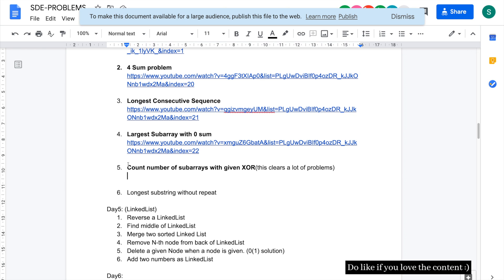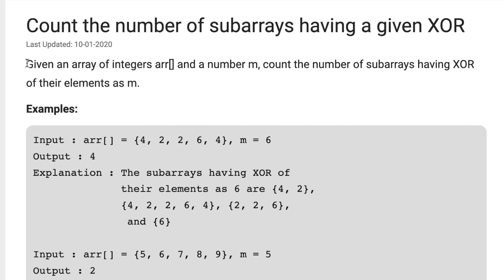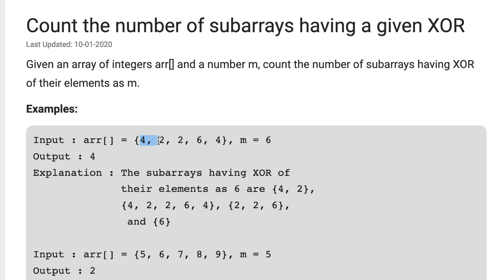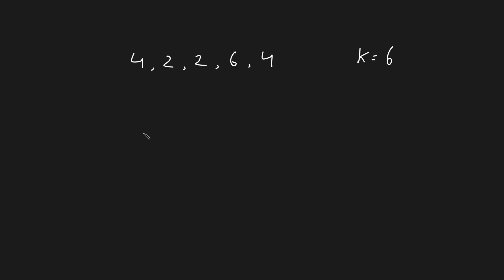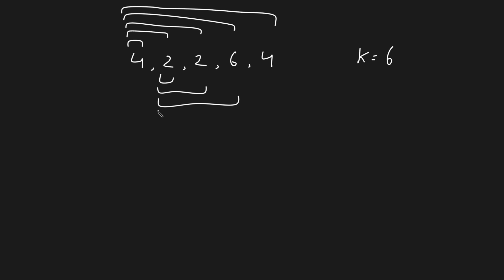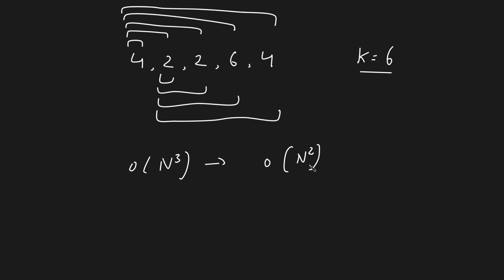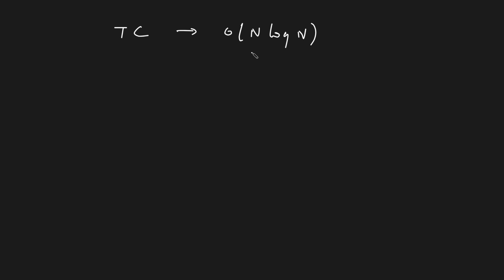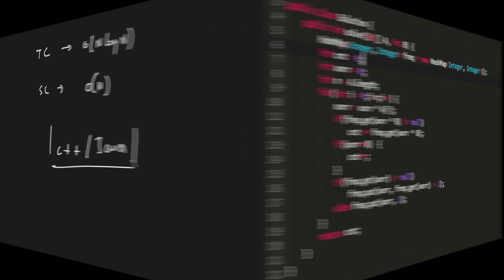Count Subarrays with Xor as K | This problem clears a lot of concepts